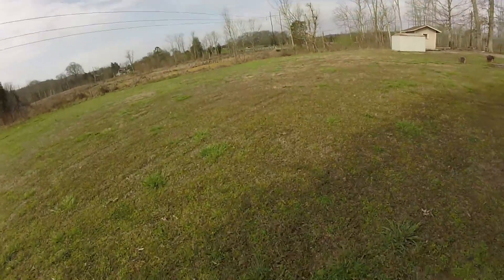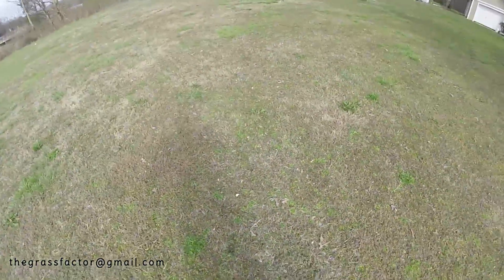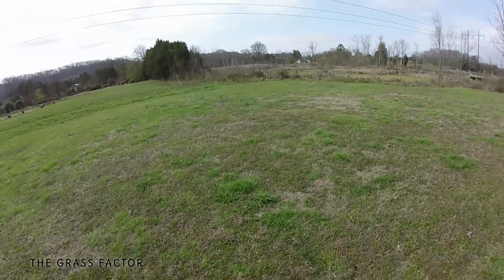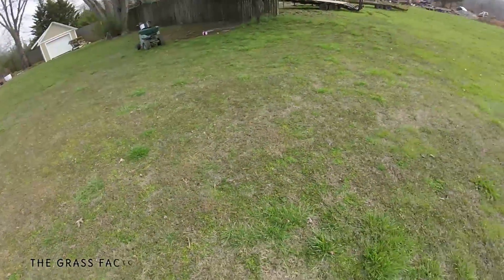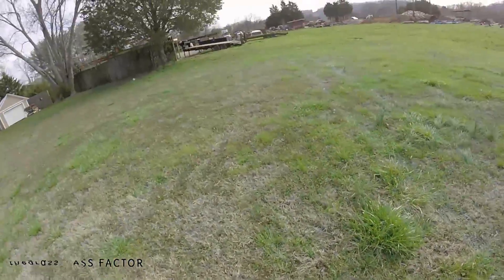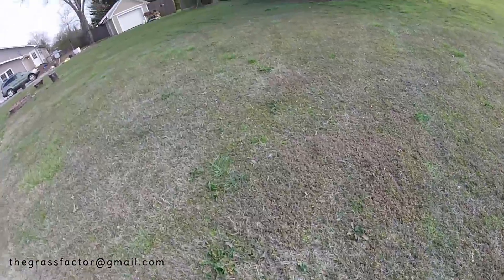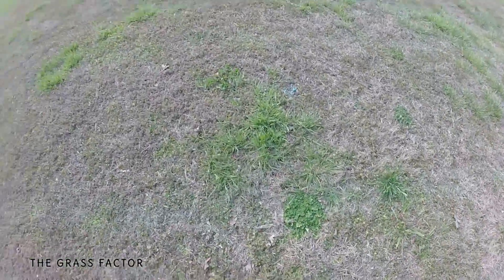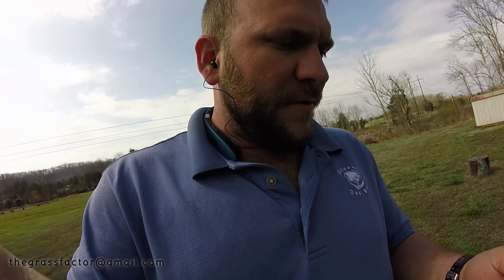Home Lawn Domination Project - Fescue, Weeds to Pristine Bermuda - The Grass Factor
So I'm going to undergo a project converting my own lawn into a pristine bermuda lawn.  As of September of last year, this has been my new home.  I anticipated overseeding with ryegrass and having a really stand out yard this spring. However, in lieu of the drought, I did nothing with the lawn.  It's approximately 17k sqft of turf thats 50/50 bermuda fescue.  I want to get it all filled in with bermuda by July 4th, but I'm not 100% confident I can do it... But if I can, I'll dominate my neighborhood a la The Lawn Care Nut!!

I've given more thought to it since I've recorded this video, so I'll use it to take you through my truck, see the products I keep on my truck, my tools of the trade, and fill you in as to the cost to do this.

Initial Application:

Prodiamine 14oz/acre
Prime Source Triad 64oz/acre (3 way)
Triclopyr 4e 16oz/acre

3/24/17 61 degrees.

Celero is the newest product on the market to kill nutsedge!

Send me mail :

Matt Martin
5312 W Beaver Creek Dr

Equipment Used:

Permagreen, Lesco, GNC Sprayers, SOLO, Helena Chemical, Quali-Pro, Syngenta, DowAgro, Harrells, Dickens Turf and Landscape Supply, NuFarm, Bayer, FMC, GORDONS, Prime Source, DJI Phantom, Samsung Galaxy Note 4, GoPro Hero 3+, Nikon D3200